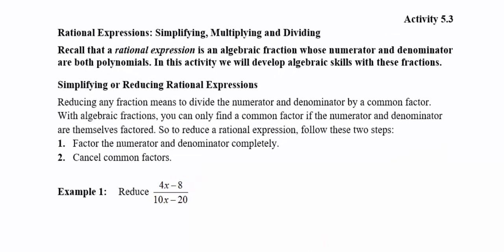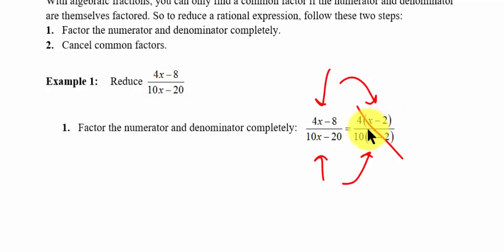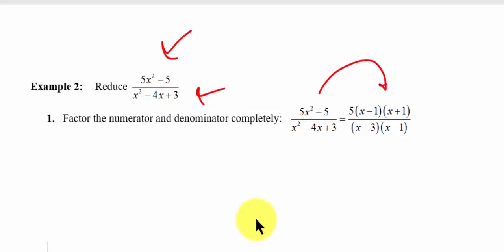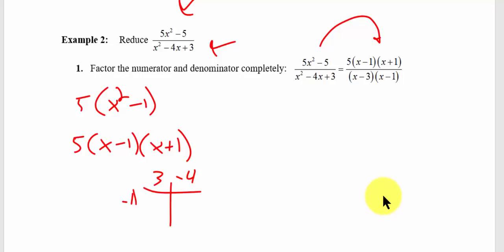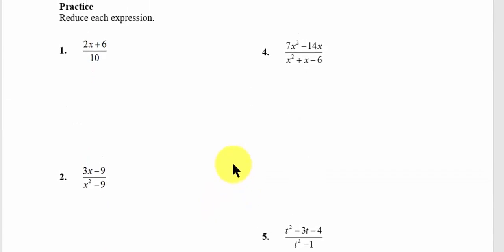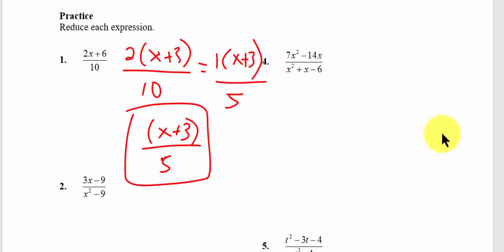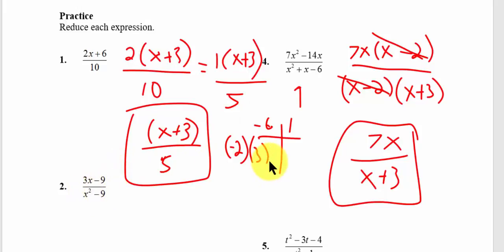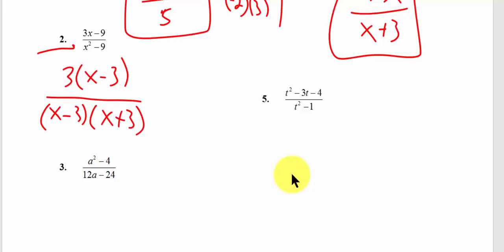Activity 5.3 I